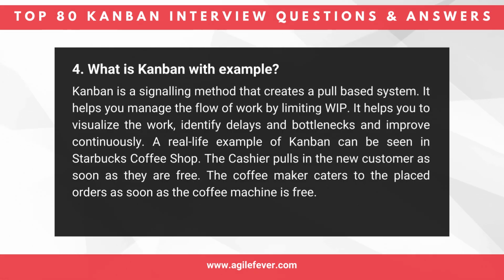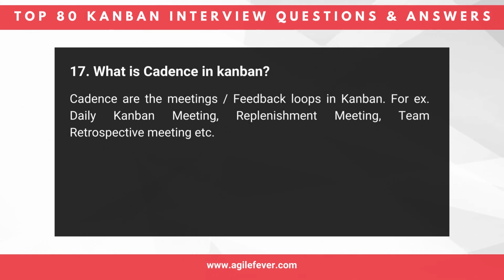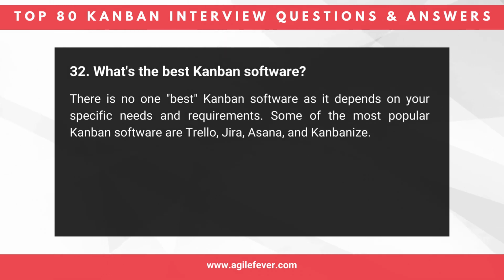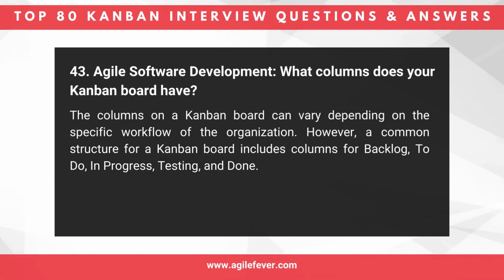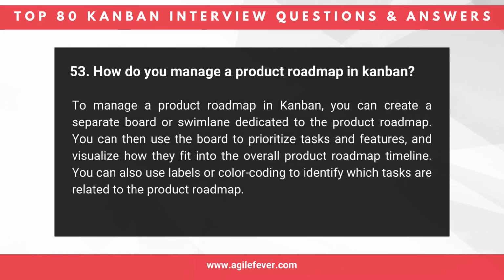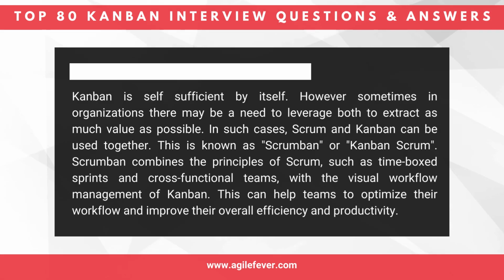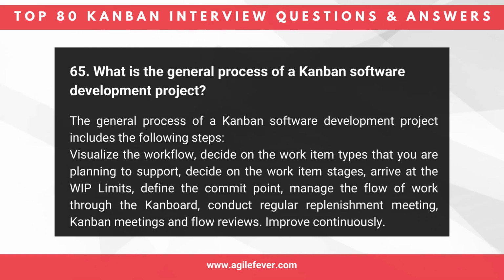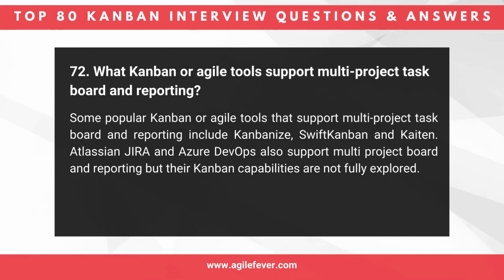Mastering the Kanban Interview: Top 80 Questions and Expert Answers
Preparing for a Kanban-focused role requires more than just knowing the definitions; it requires a deep understanding of how to manage flow and business agility. As outlined in AgileFever’s comprehensive guide, Kanban is a signaling method that creates a pull-based system to manage work by limiting Work in Progress (WIP) [00:39]. Whether you are transitioning from Scrum or looking to implement Lean principles, mastering the six general practices—visualize, limit WIP, manage flow, make policies explicit, implement feedback loops, and improve collaboratively—is the foundation for any successful interview [03:34].

Core Concepts for Interview Success
* Metrics That Matter: Be ready to discuss the primary flow metrics: Cycle Time, Lead Time Distribution, and Flow Efficiency [00:00]. Unlike Scrum, which often uses story points, Kanban focuses on the actual time it takes to complete a task from start to finish [15:27].
* The Pull Method vs. Push: A key differentiator is that Kanban works on a pull method [01:03]. As soon as work in any stage falls below its WIP limit, it signals the preceding stage to pull in new work, preventing overburdening and optimizing the system's efficiency [01:08].
* Meetings and Cadences: While Kanban doesn't have Sprints, it uses Cadences (feedback loops) such as Daily Kanban meetings, Replenishment meetings, and Service Delivery reviews to maintain alignment and drive continuous improvement [02:59], [14:42].
* Roles in High Maturity: In more mature implementations (Level 3 and above), specific roles such as the Service Delivery Manager (SDM) and Service Request Manager (SRM) are introduced to manage the downstream and upstream flows respectively [17:58].

Tools and Certifications The interview process often touches on technical proficiency and professional standing. Popular tools like Jira, Trello, Asana, and Kanbanize are frequently discussed, with Jira being a standard for visualizing workflows via WIP-limited columns [02:15], [04:54]. Additionally, candidates can stand out by pursuing recognized certifications such as KMP (Kanban Management Professional) or KCP (Kanban Coaching Professional), which validate a practitioner's ability to design and evolve complex systems [11:11].

FAQ
1. Is Kanban lean or agile?
Kanban follows a lean management approach specifically designed to create business agility [00:32].
2. Can Kanban have Sprints?
No, Kanban is a continuous delivery process and does not use the time-boxed Sprints found in Scrum [02:34].

Why "AgileFever"?

1. Global Certifications: We partner with the best, including Kanban University, SAFe, Scrum Alliance, PMI, and ICAgile.
2. Industry-Led Bootcamps: Project-based learning in Generative AI, Agentic AI, and Data Science designed by academic and industry experts.
3. Career Acceleration: We don't stop at the certificate. We provide personalized coaching, mock interviews, and portfolio development to help you land high-impact roles.